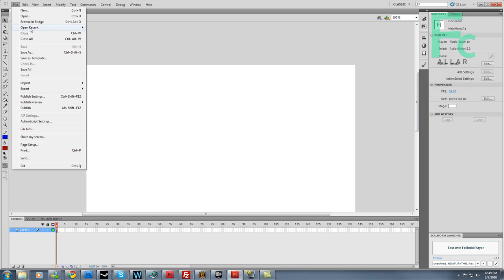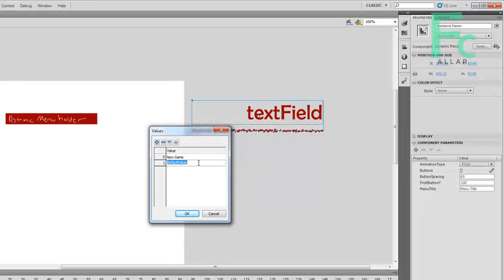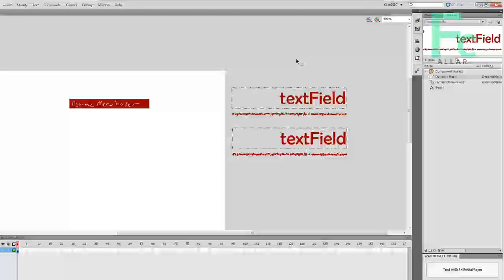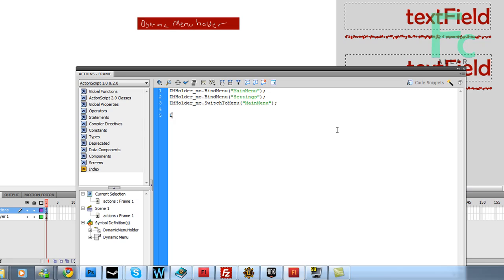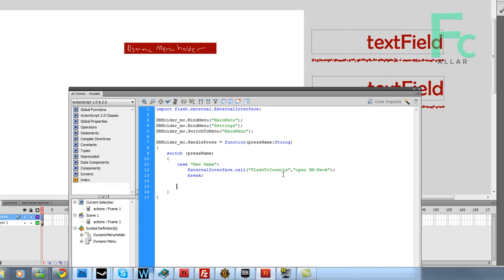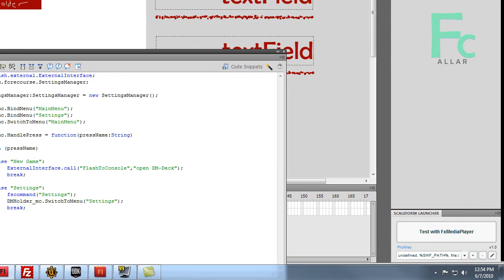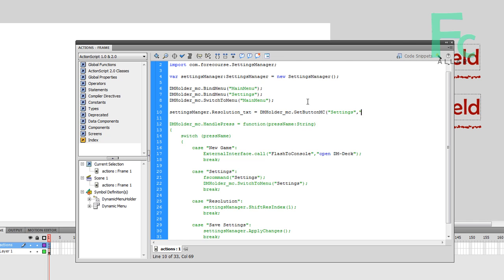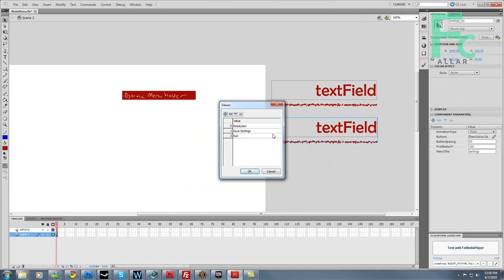Making a Menu: Fast: Flash Building Part 1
How to make an in-game menu with Scaleform and ForecourseUI pretty fast.

Some flash experience required.